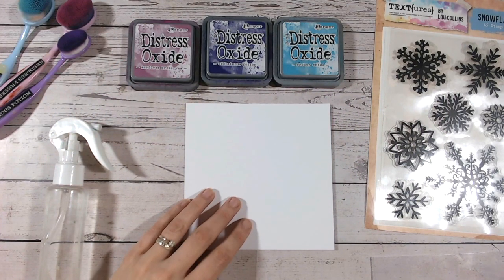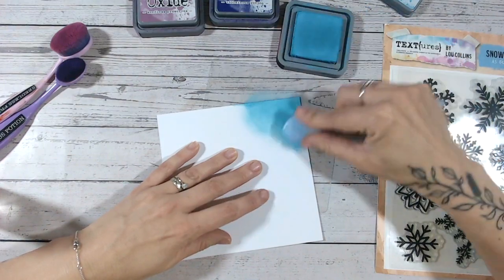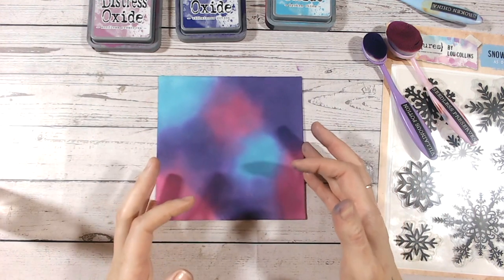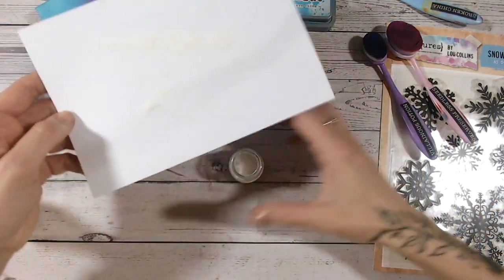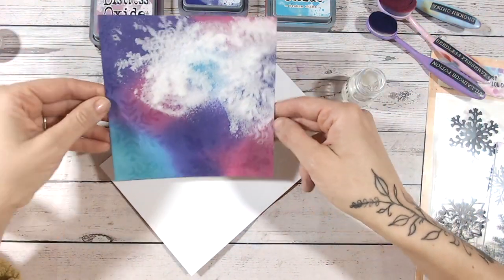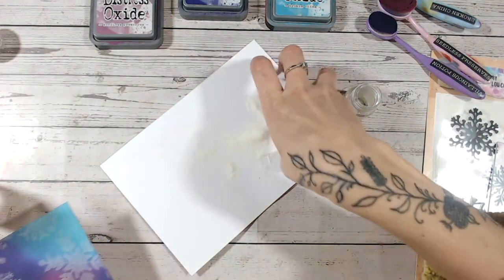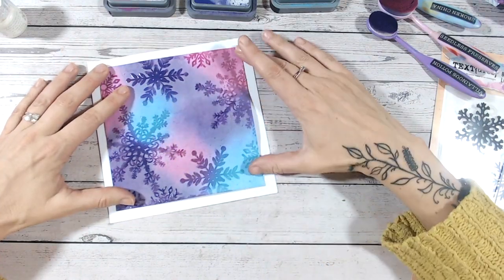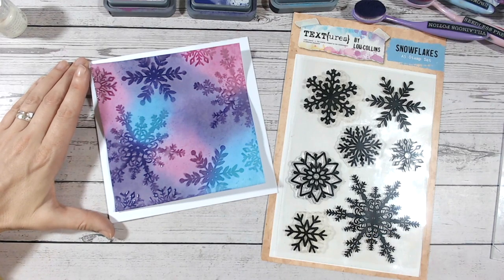Easy Craft Technique - Faux Vellum Effect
Have you tried this card making technique yet? This is a quick and easy way to get the soft, translucent appearance of vellum on your cards.